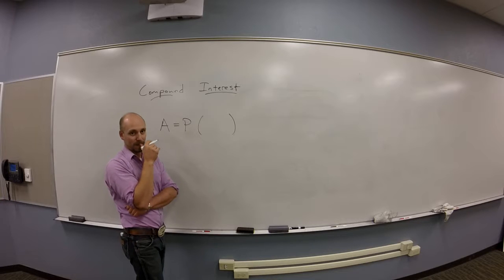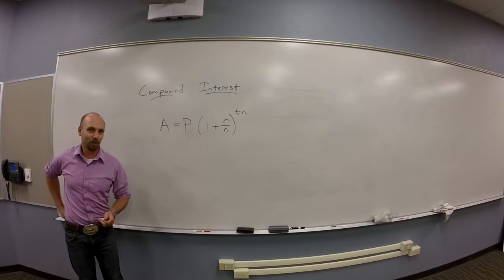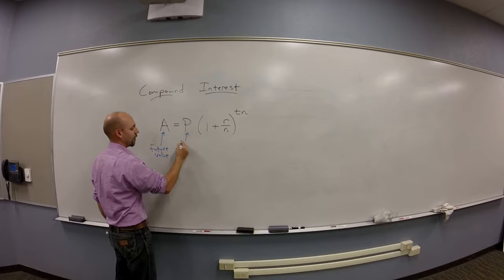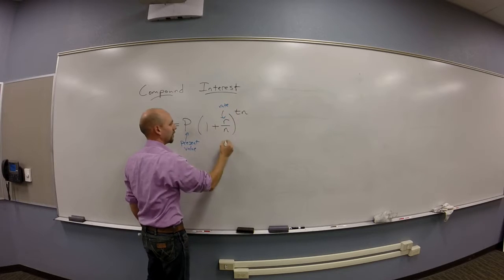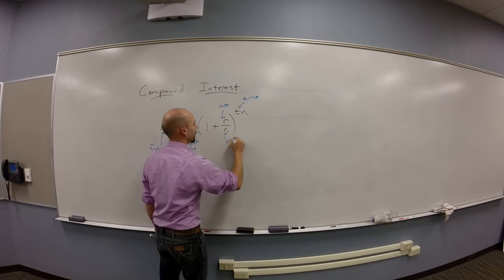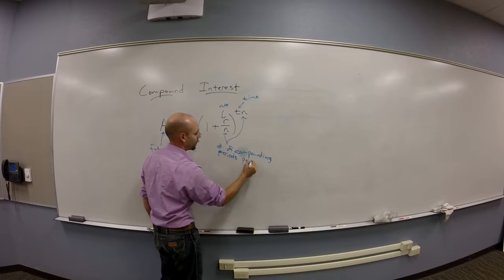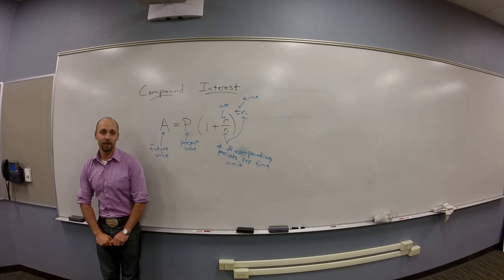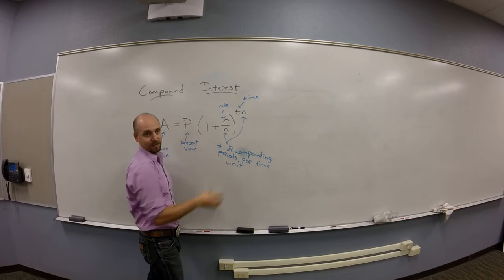Compound Interest - Formula